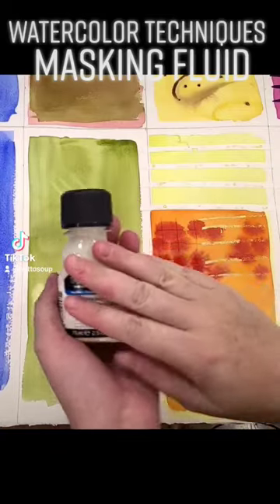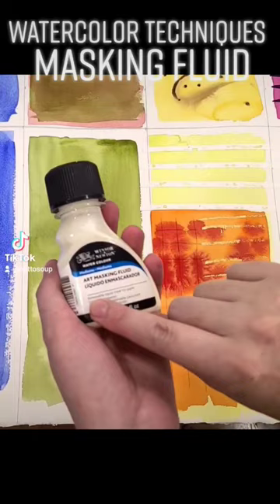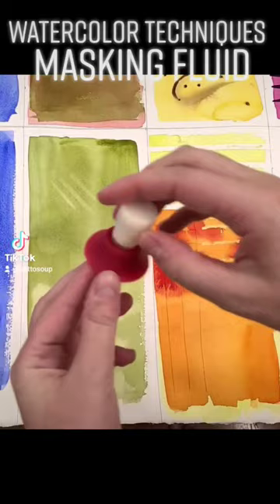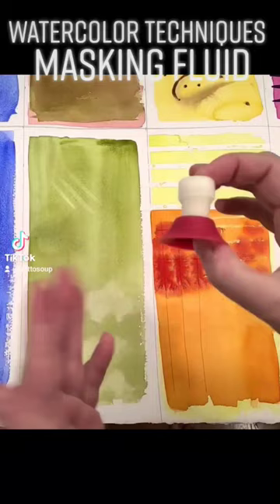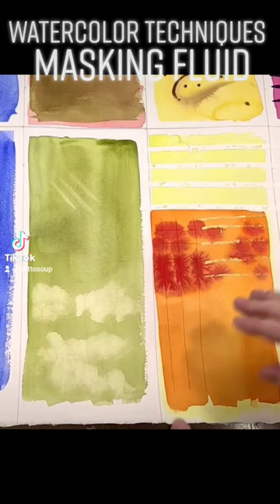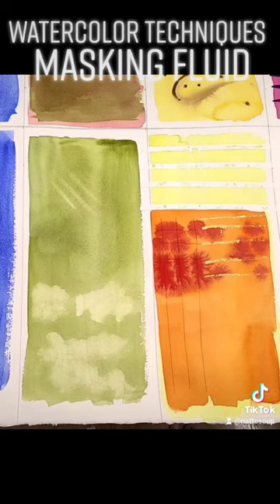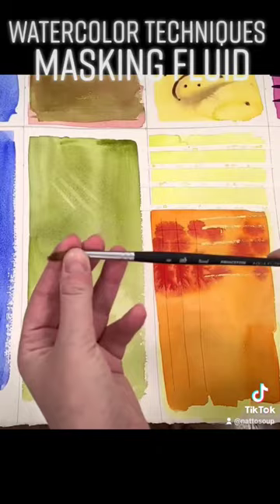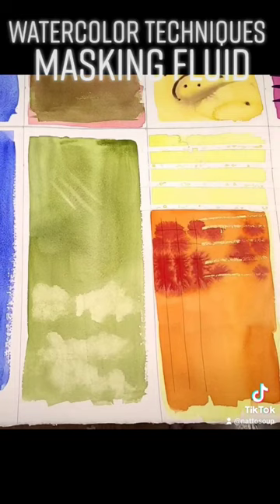watercolortechniques Masking Fluid